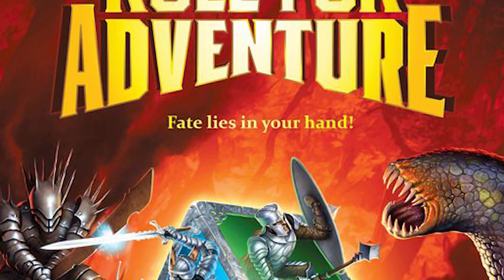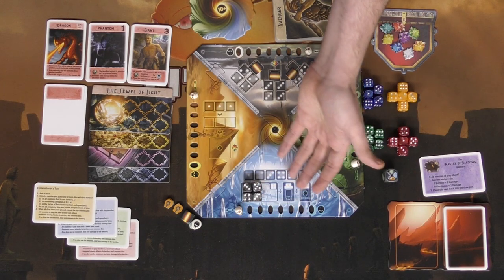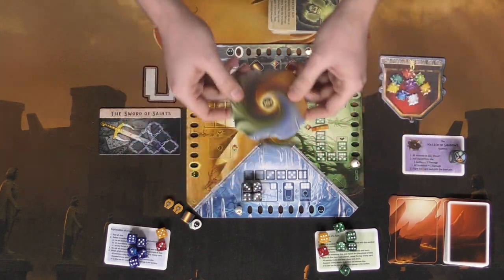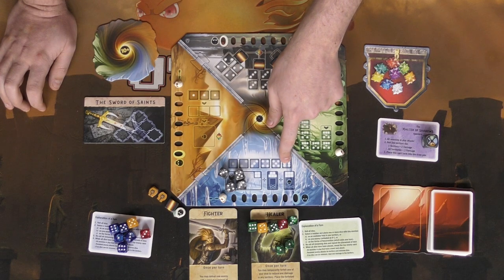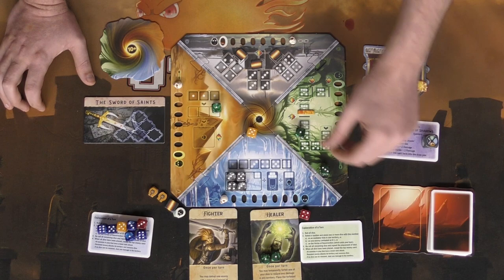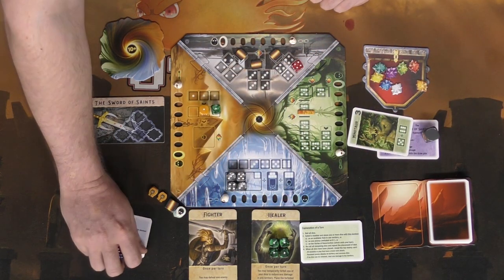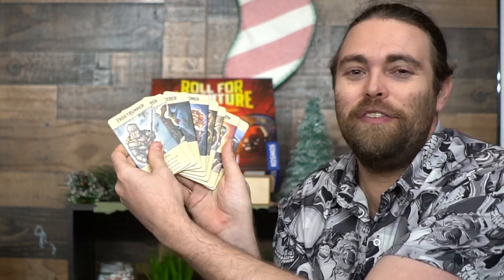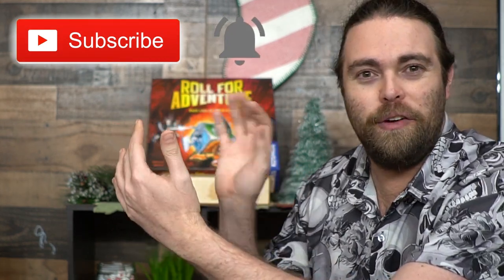Roll For Adventure - Board Game Review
Roll For Adventure Review by Unfiltered Gamer